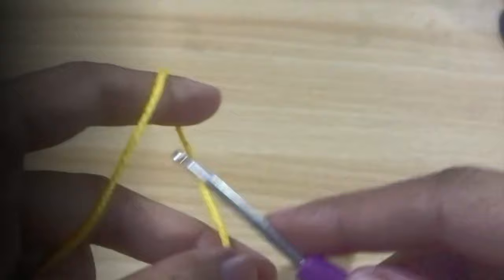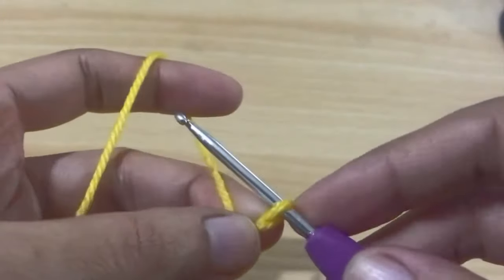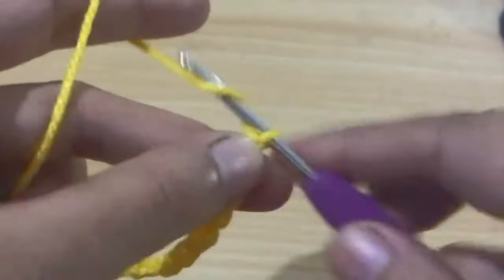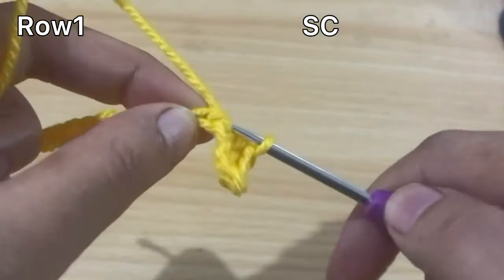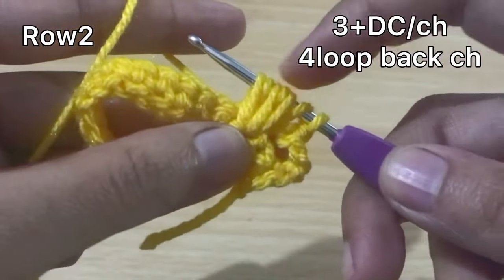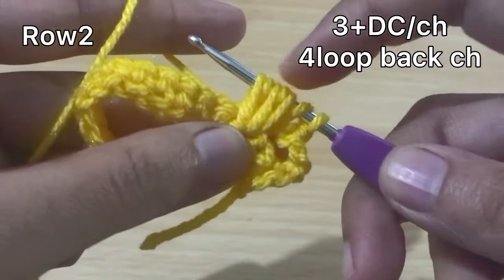Easy Crochet Baby Blanket shawl scarf cardigan bag for beginners 💯 Knitting Blanket Pattern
Solved queries:-

Here I explained step by step with an up-to-date training tutorial.